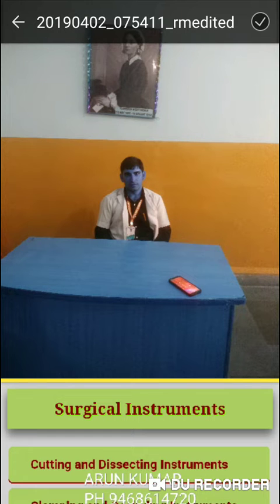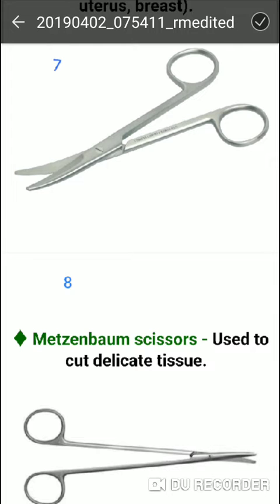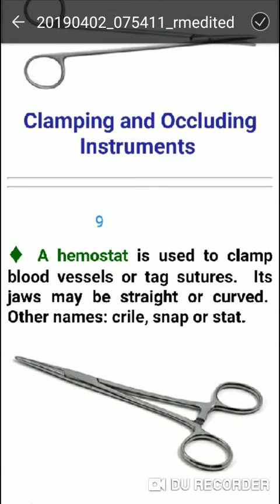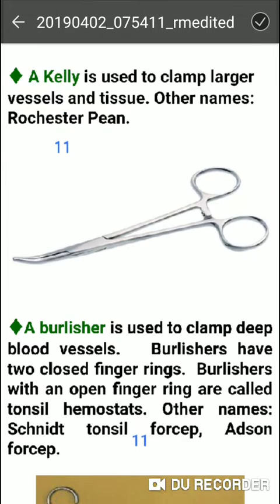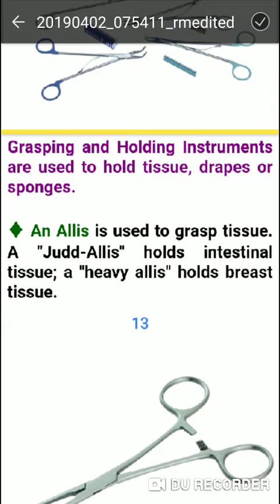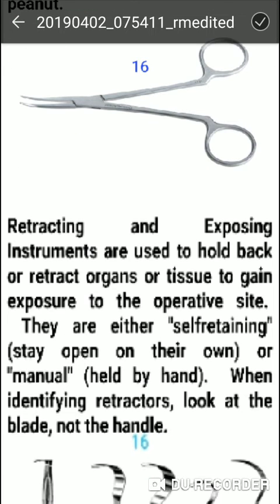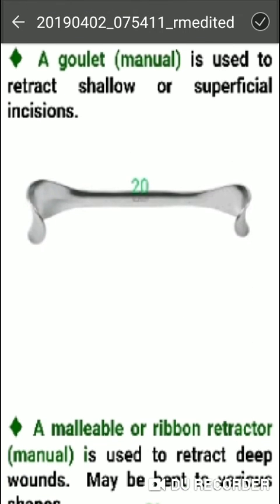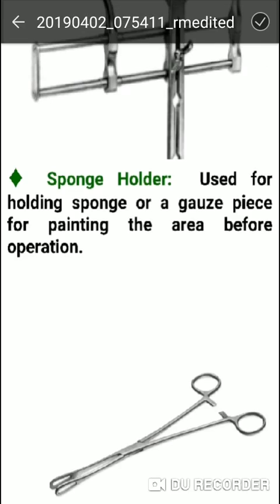Nursing exam preparation important instruments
Mr Arun Kumar mahala 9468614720